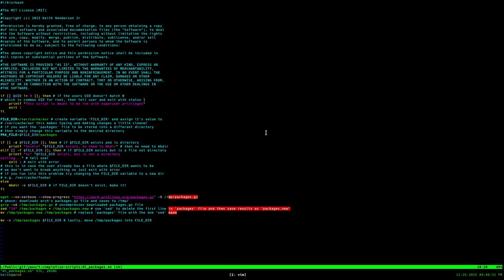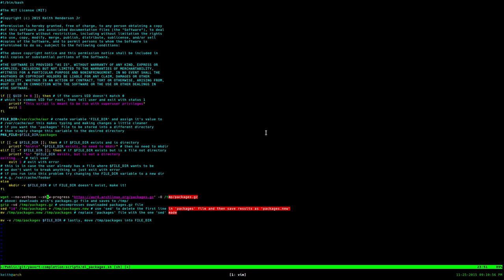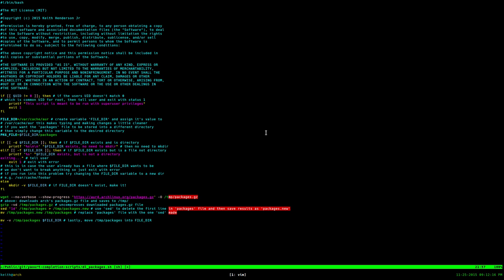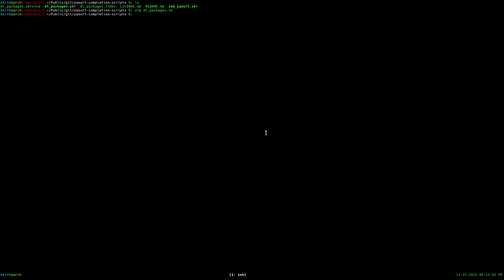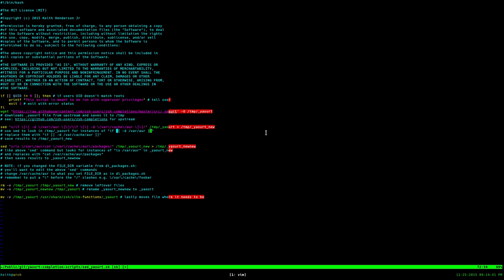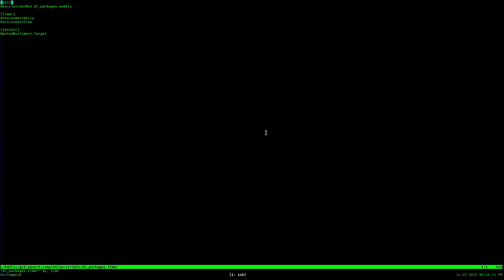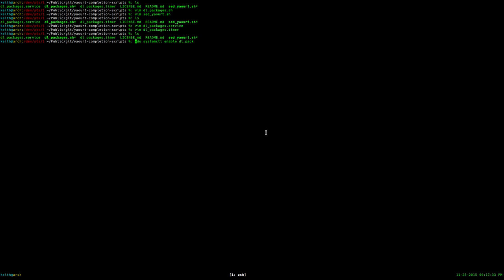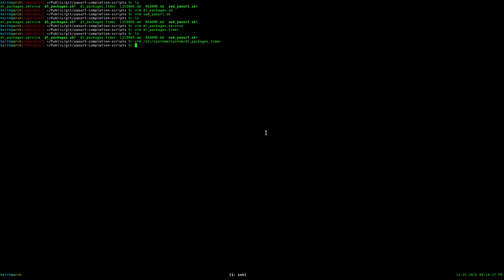Yaourt Tab Completion [update]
Credit to Xpander69 for providing the music for my intro.